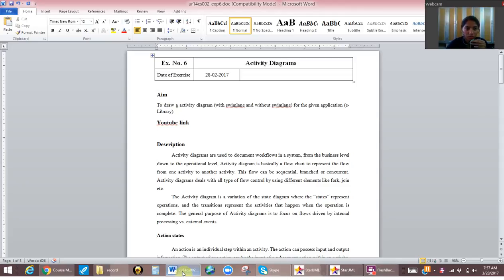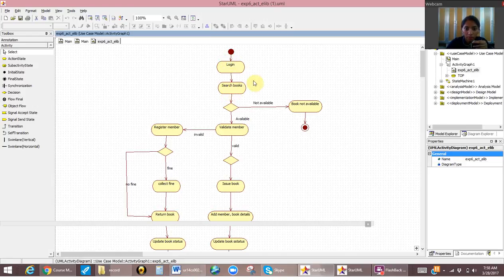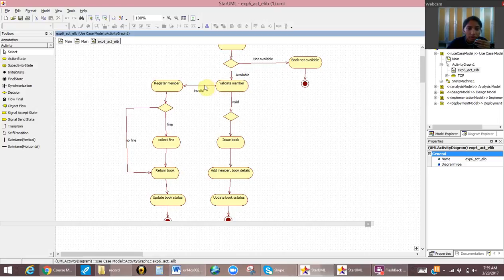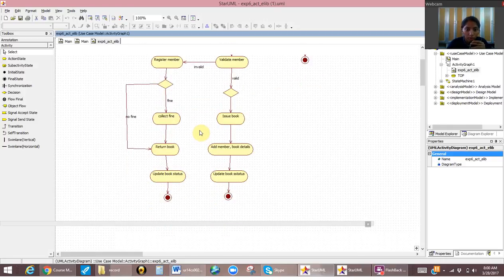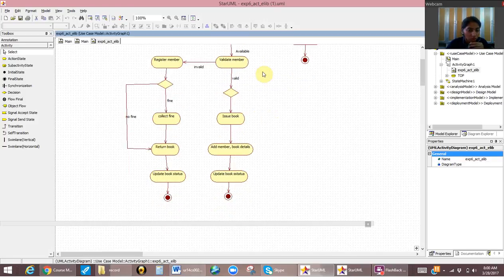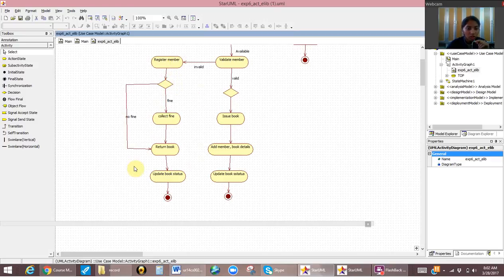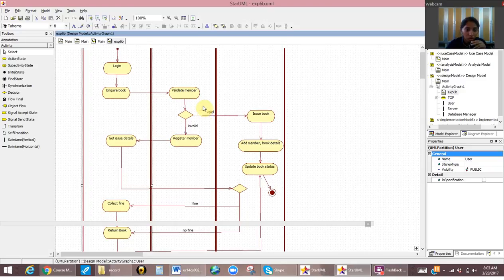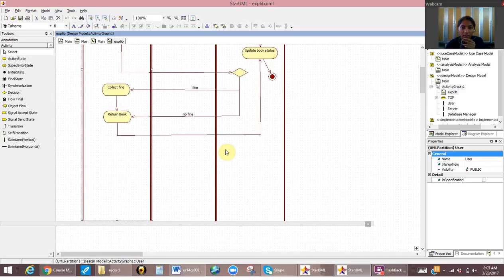exp 6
Activity Diagram